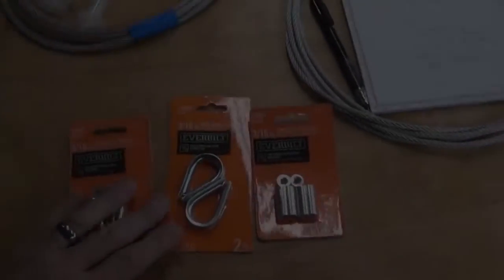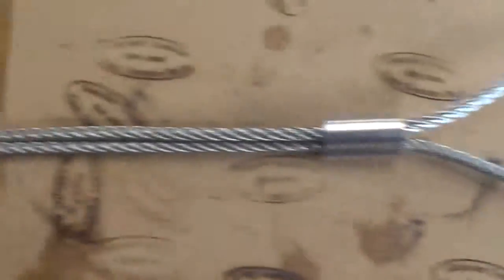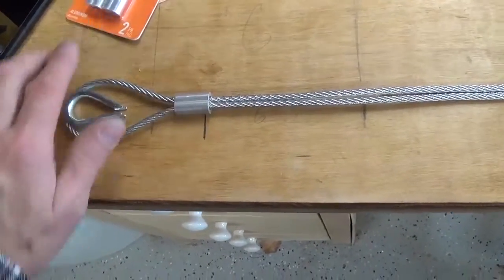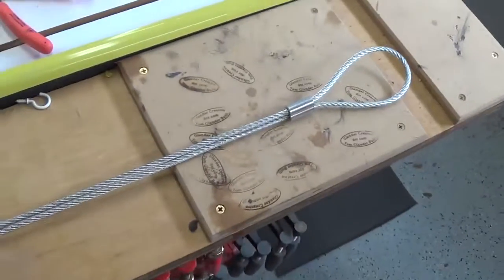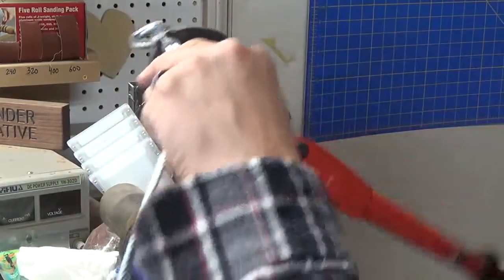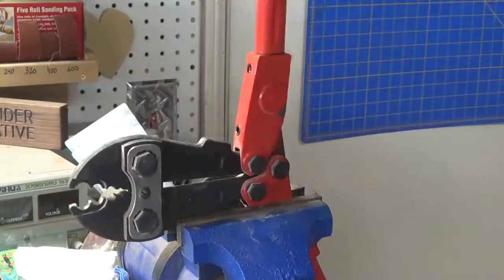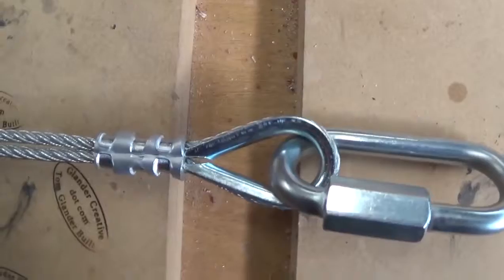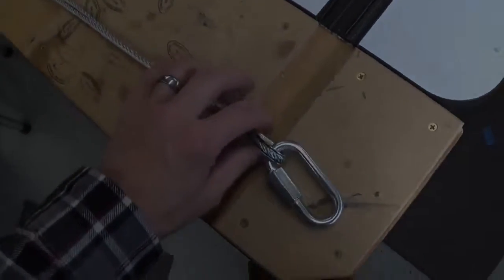Galvanized steel wire, processed and produced in China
Galvanized steel strands serve the construction of power and power grids and their retrofits. They are widely used in hangers, suspensions, communication wires, overhead power lines, cable steel cores and fixed objects.